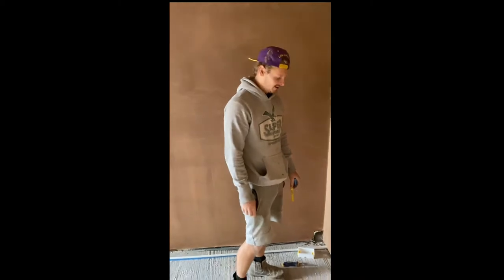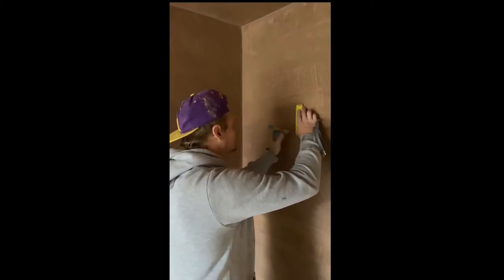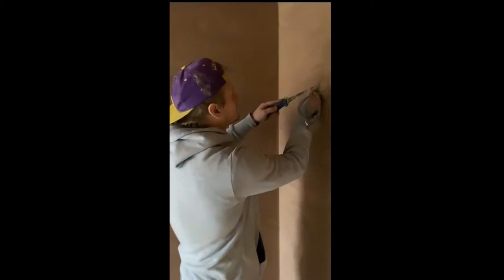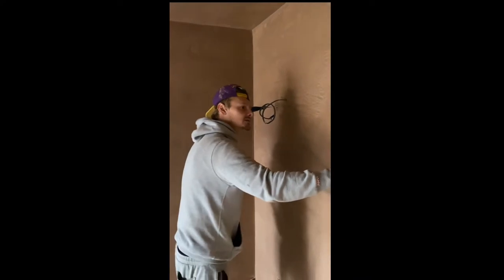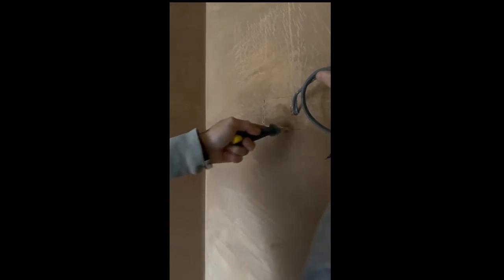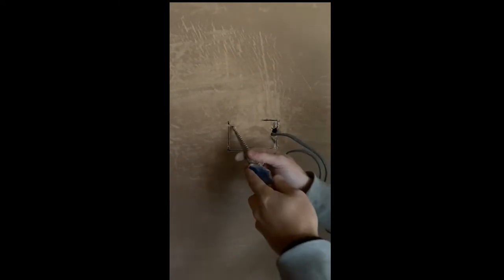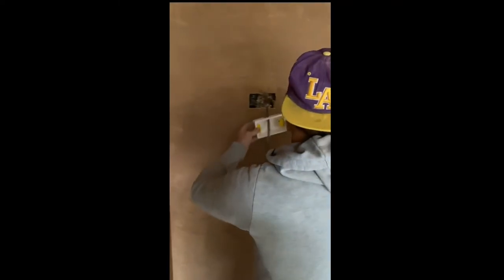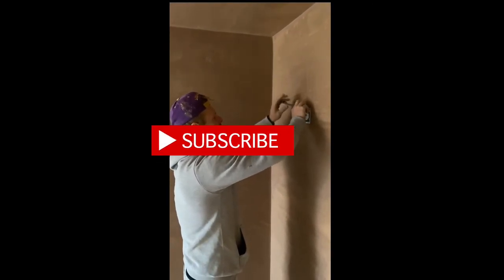Installing a Cavity Wall Back Box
A short video showing how to cut, trim and prep a newly plastered wall opening to install a twin socket double gang cavity wall back box.